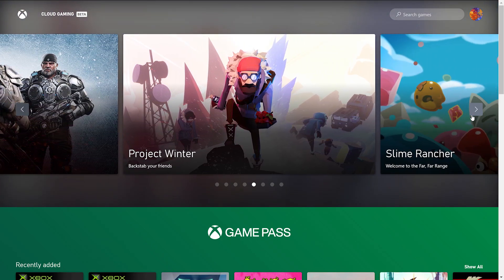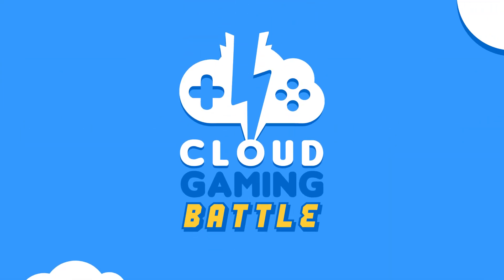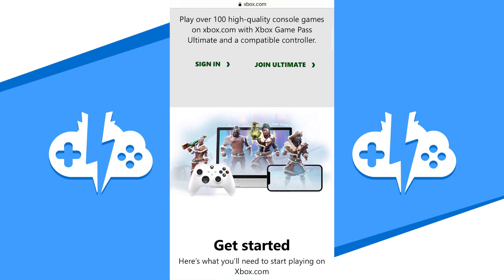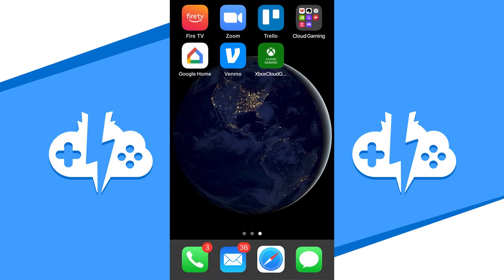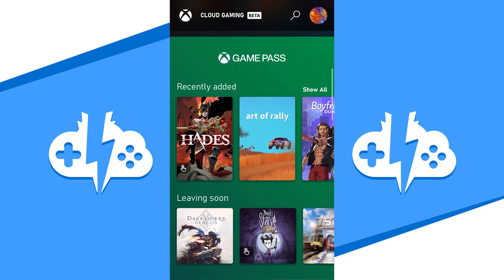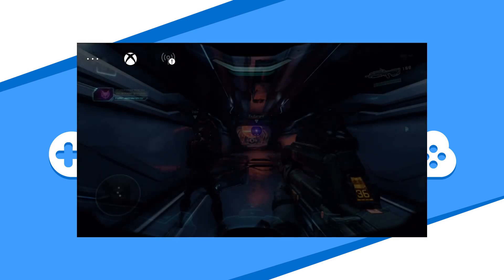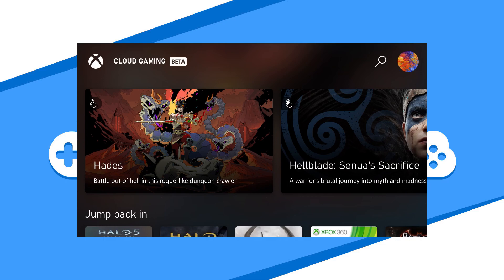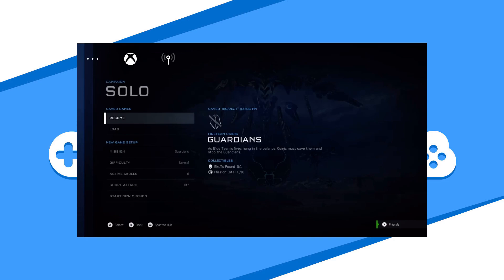XBOX Cloud Gaming | INSTALL on iPhone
We’ll get started with setting up and installing the Xbox Cloud Gaming app on the iPhone. To get access to play Xbox Cloud games, you will need to be an Ultimate member of the Xbox Game Pass.